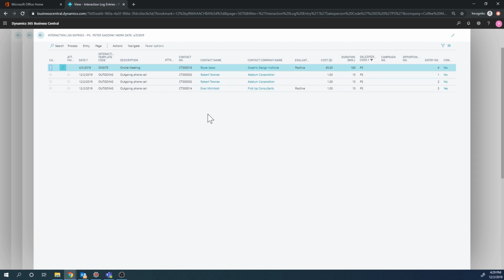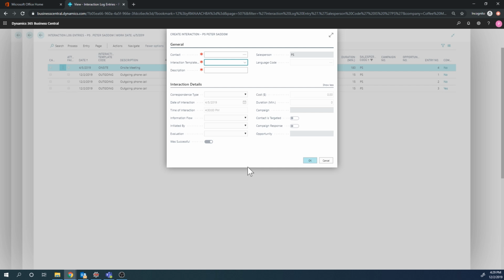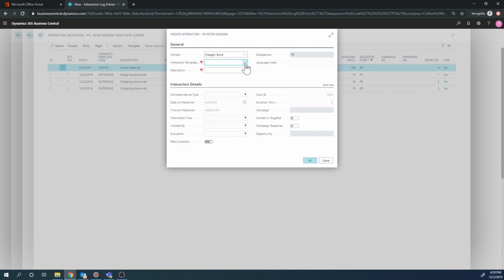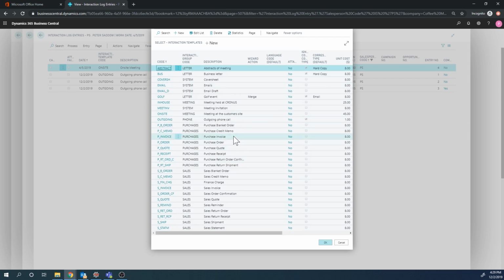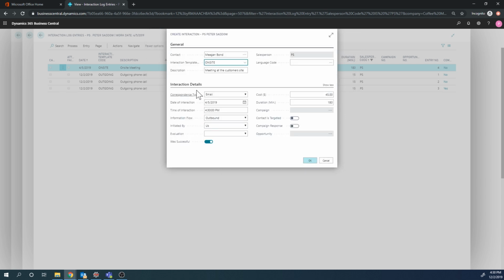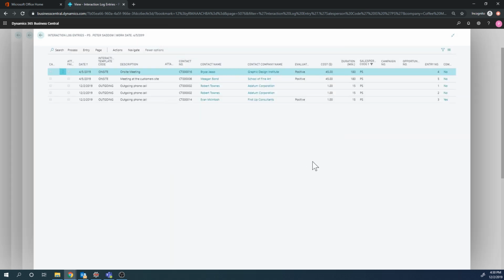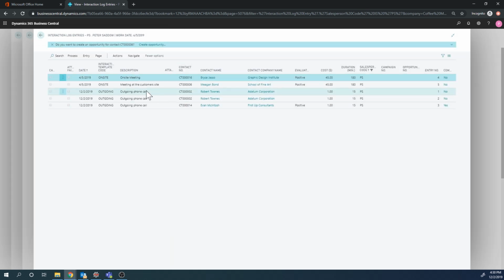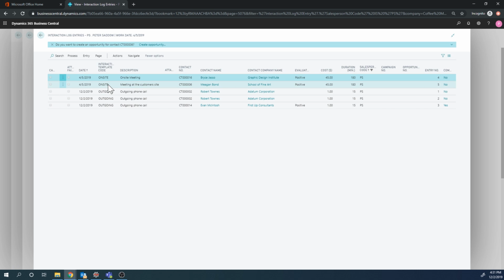Dynamics 365 Business Central: CRM in Business Central 4/12 - Interactions